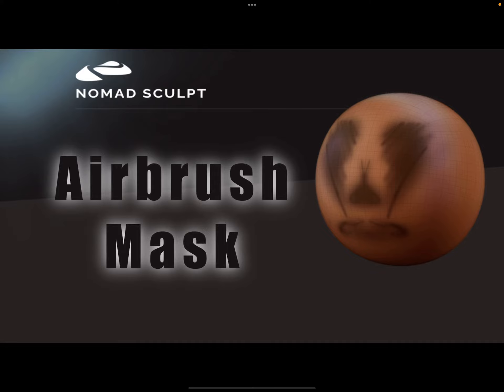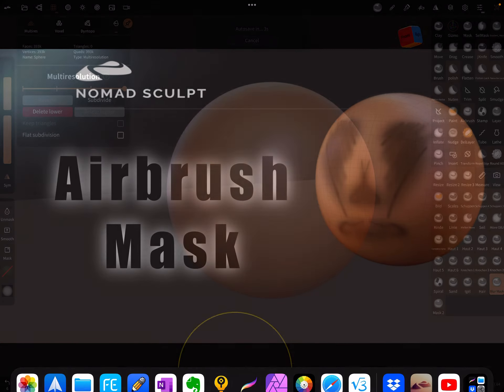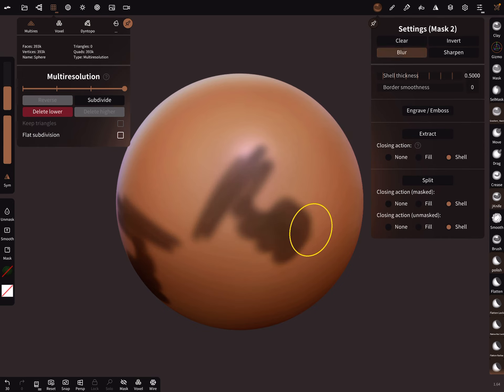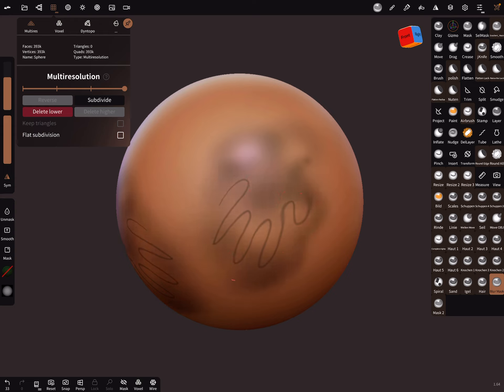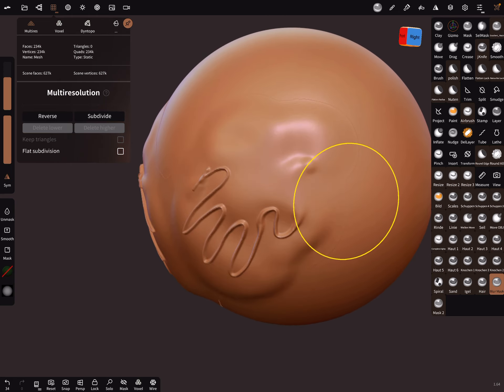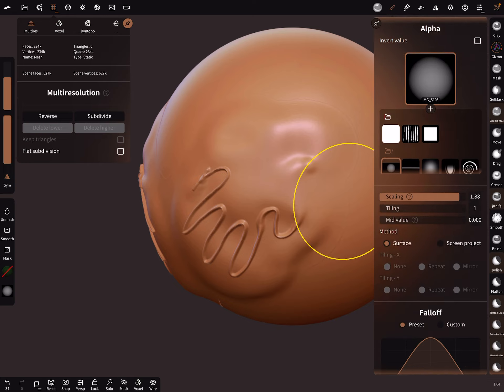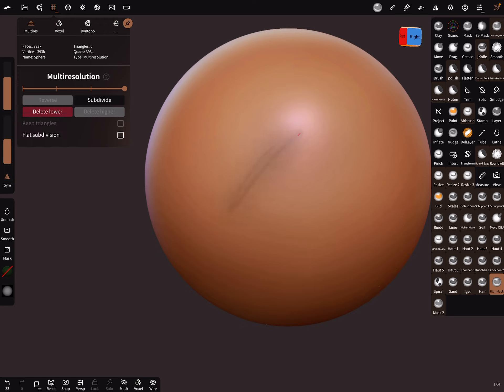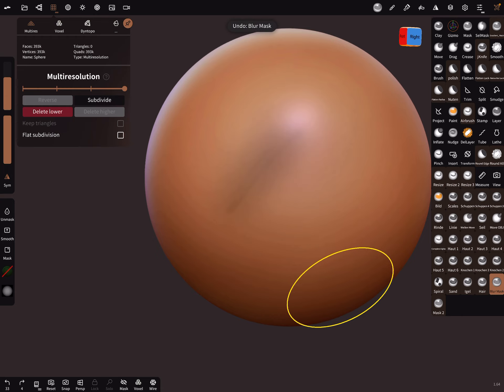Nomad Sculpt - Airbrush Mask Brush - Dowload